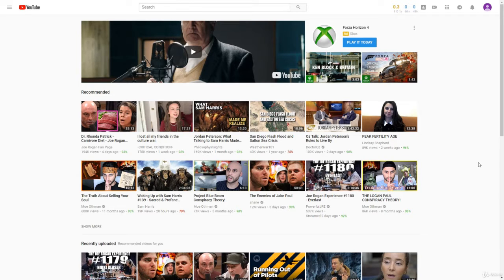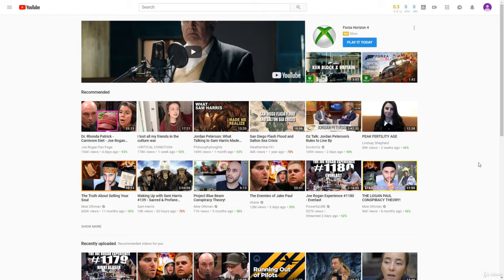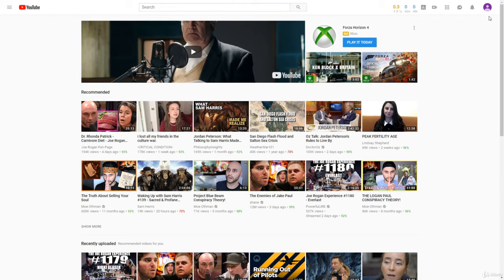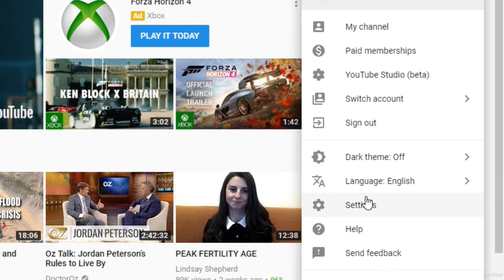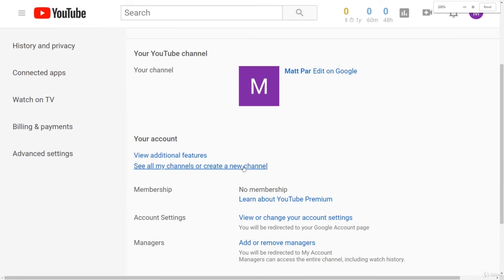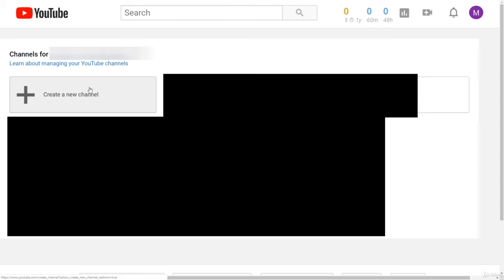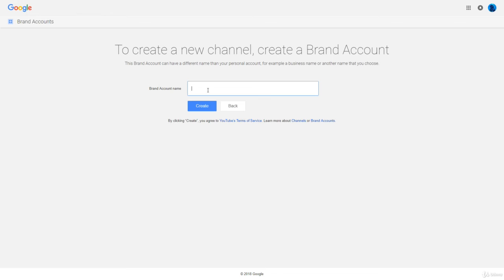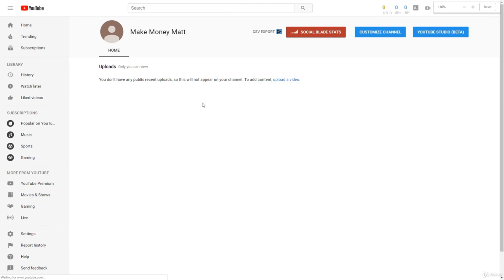Make money from youTube (Part-4)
Easiest way to earn money online from youtube and you can earn in $$$$$ and this time i am going to show you how to make a YouTube Channel...